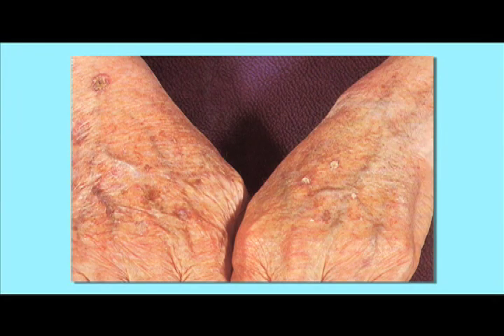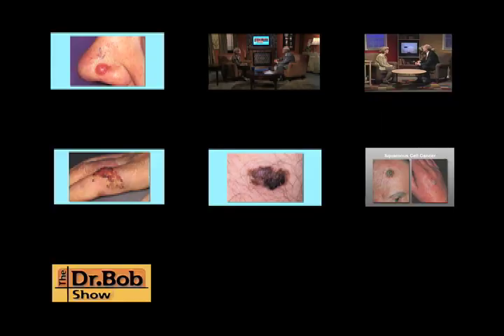Actinic Keratosis (Precancerous Skin Cancer)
Dr. Meredith Overholt, Board Certified Dermatologist, shows several pictures of actinic keratosis and explains how this condition is treated.